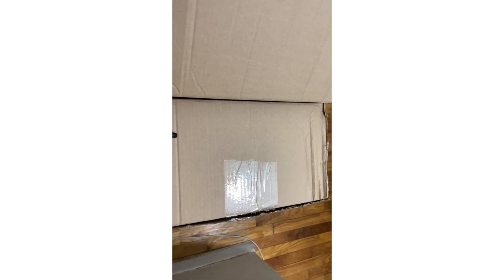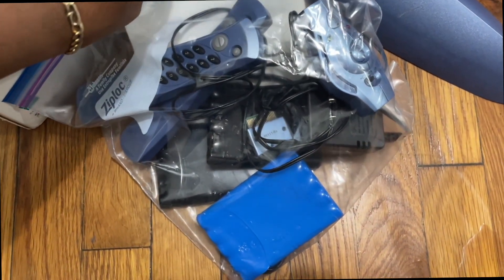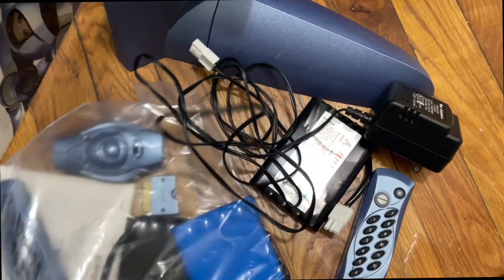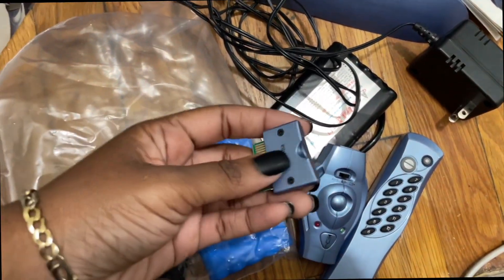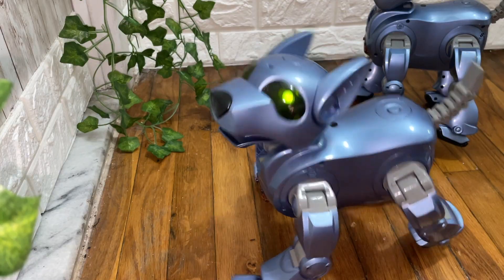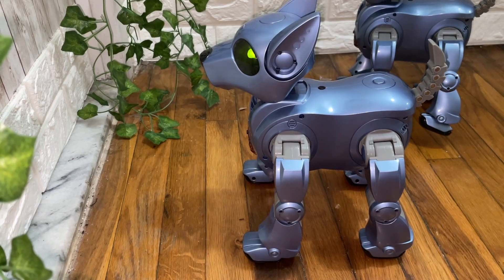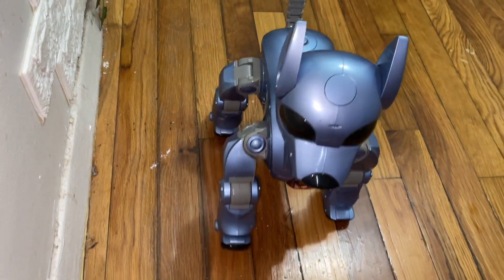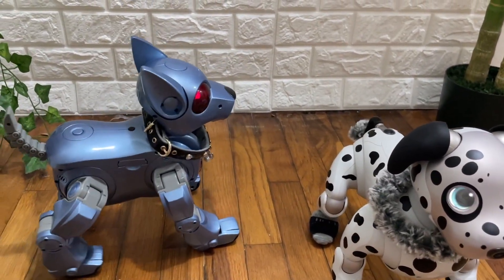I-Cybie Unboxing | I-Cybie meets Aibo Robot Dog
Meet DESSA. Dessa is an AIBO (stylized aibo, Artificial Intelligence Robot, homonymous with aibō , "pal" or "partner" in Japanese) is a series of robotic dogs designed and manufactured by Sony. .
In July 2014, Sony stopped providing repairs for AIBO products and did not provide customer support or repair for the older AIBO robots.
In November 2017, Sony announced a new generation of AIBO after 11 years.The fourth generation model, ERS-1000, was launched in Japan on 11 January 2018.

Some of the other robots that I currently have , I am either interested in or will feature at some point on this channel are are Furby Boom, Eilik , Emo Robot, Little Sophia, Moxie, Elli Q, Tombot, Doly, Vector,  Nuwa Robotics, Moflin, I-cybie dog and Maicat to name a few.

🚨 LINK TO Puppy socks

Birthday 5/5/22
$AiboDessa

TECHWORLDLOVER.D @ GMAIL. COM